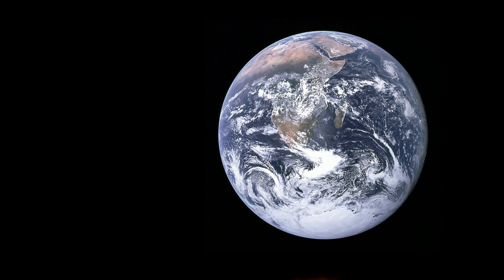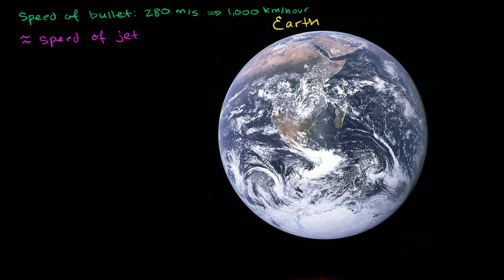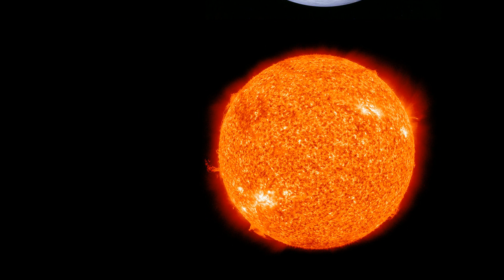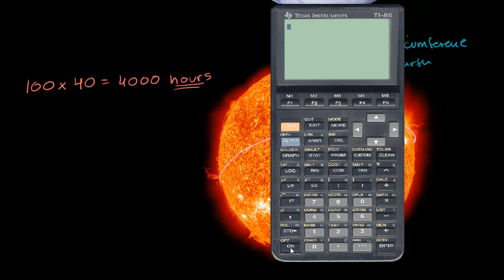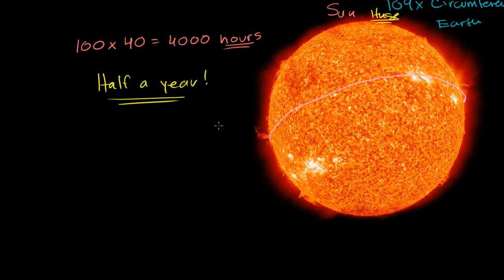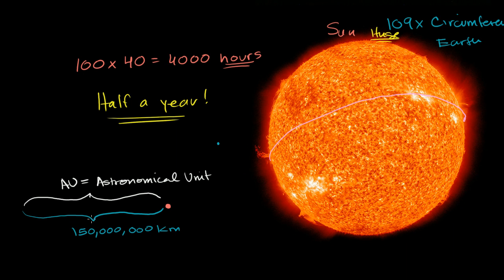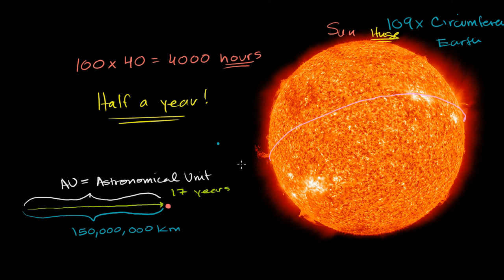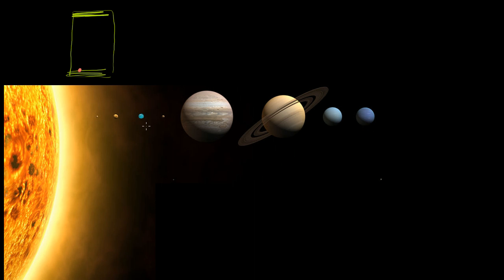Scale of earth and sun | Scale of the universe | Cosmology & Astronomy | Khan Academy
Courses on Khan Academy are always 100% free. Start practicing—and saving your progress—now

Scale of Earth and Sun. Created by Sal Khan.